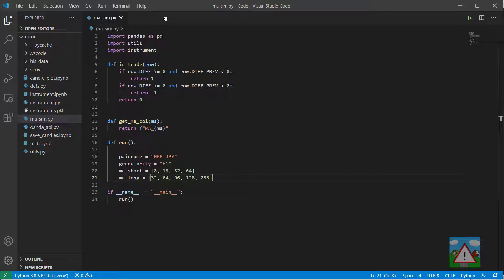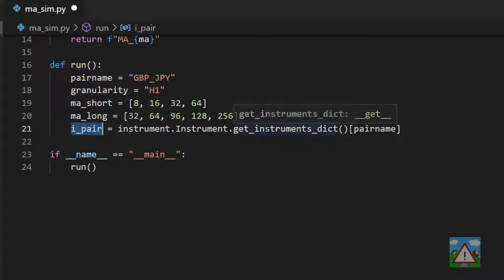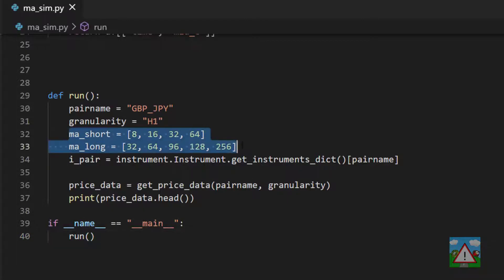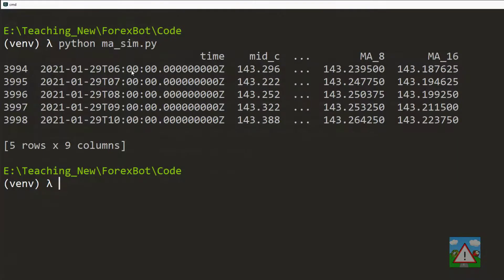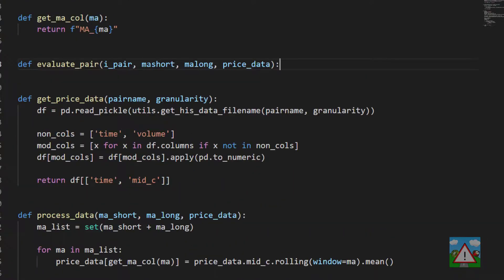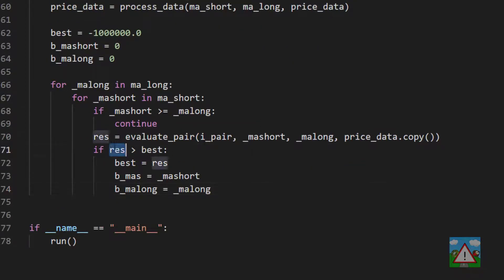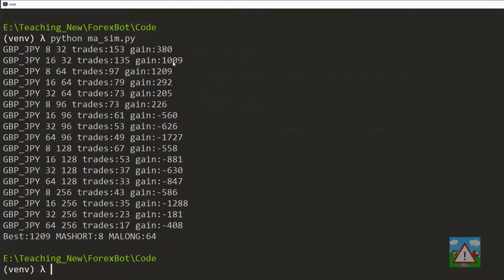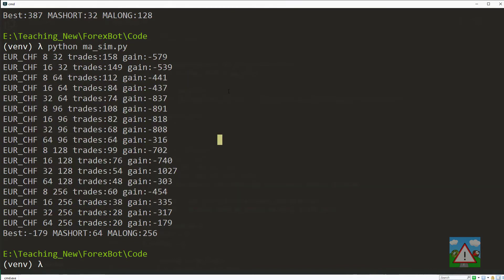Forex bot & backtest system with Python #21 - Testing mulitple moving average cross overs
A note to all:

It's not my place to advice strategies, investments or anything like that. The intention is simply to provide you with the tools to improve your trading.

That means you're able to load, interpret and analyse data.
That means you'll be able to automate trading.

How you do it, or what you think is best, is entirely up to you :)